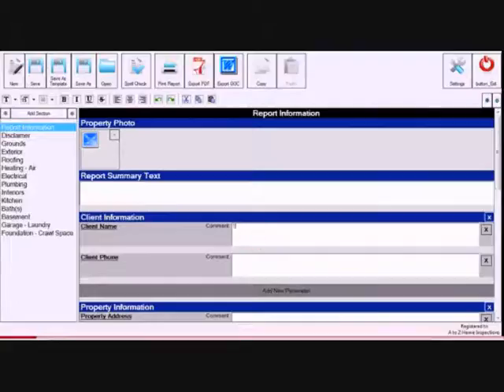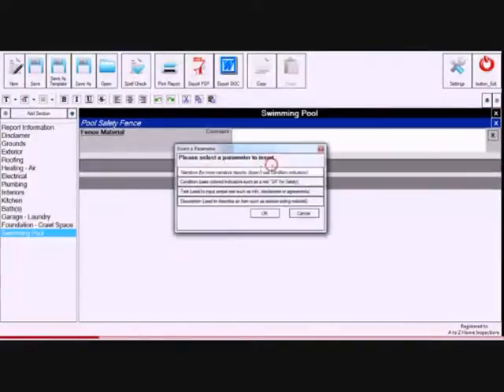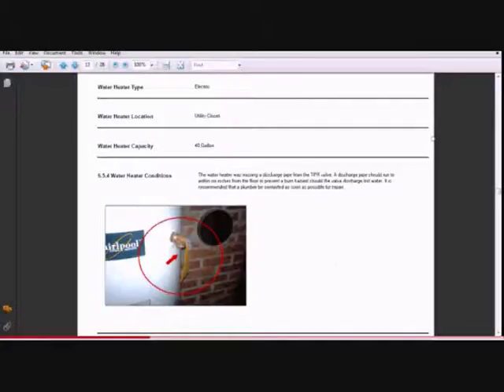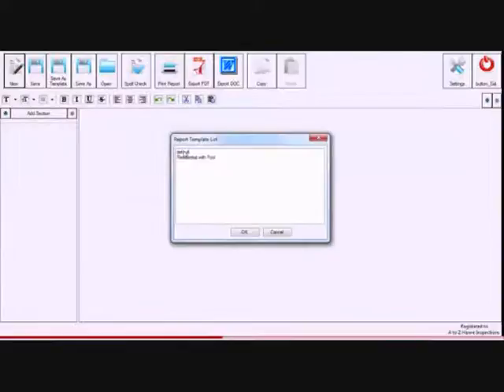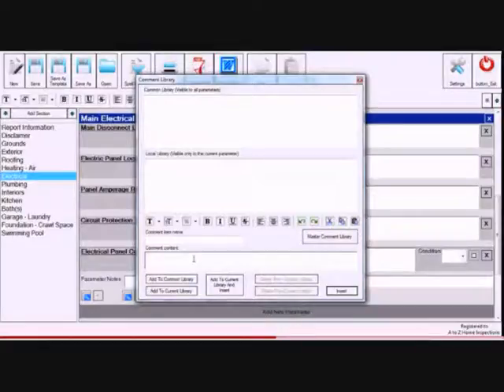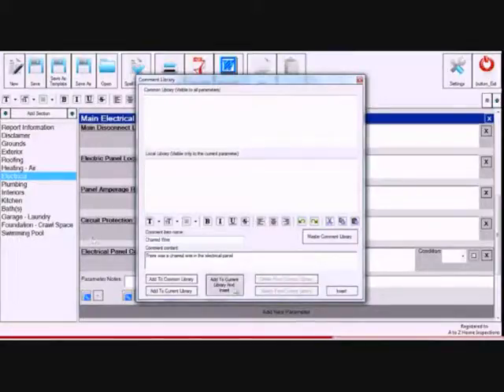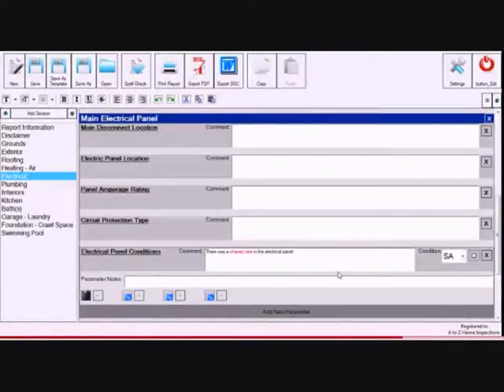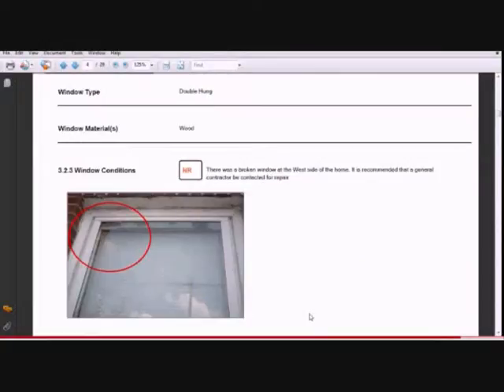training video 2